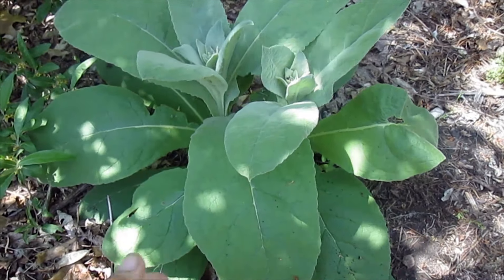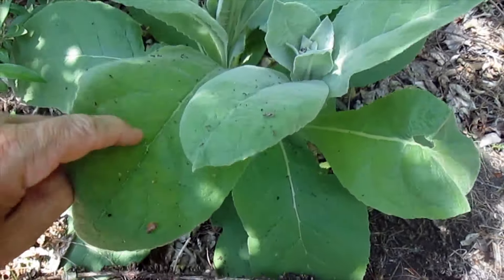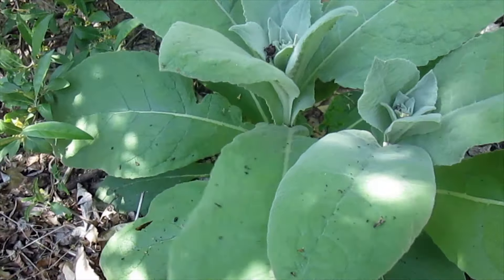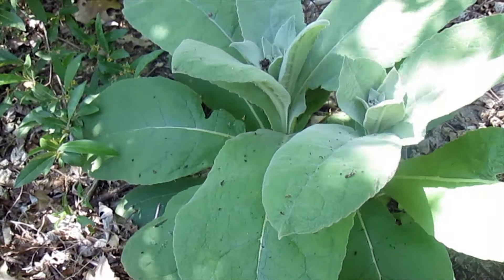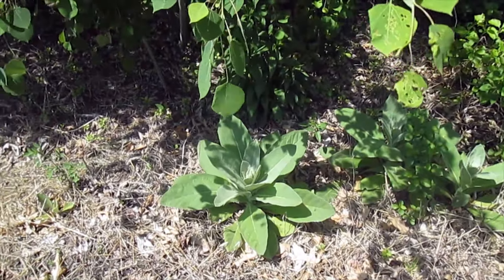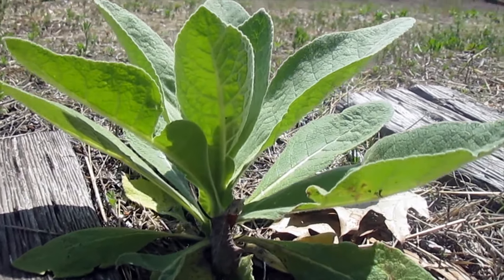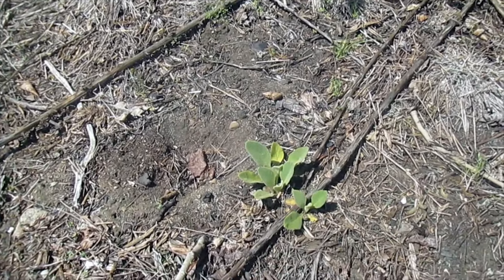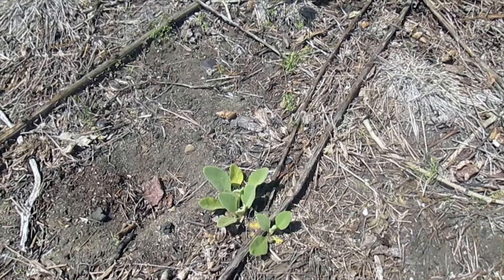Mullein 2016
A good time to harvest Mullein leaves in  my area in southern , Maine. I will be trying these tonight for ankle pain I have been experiencing lately.